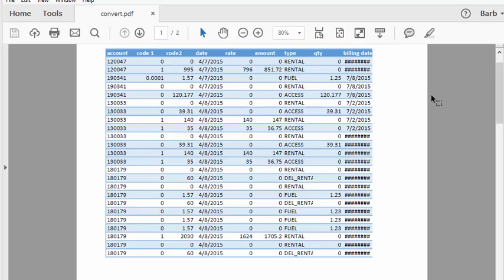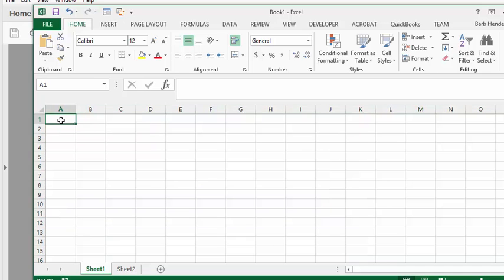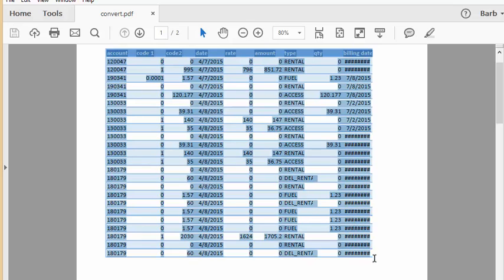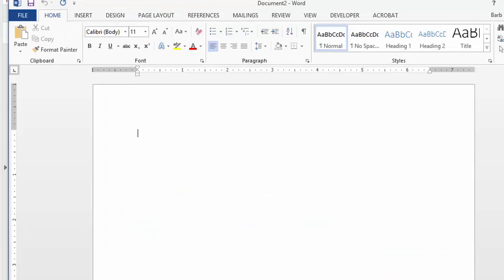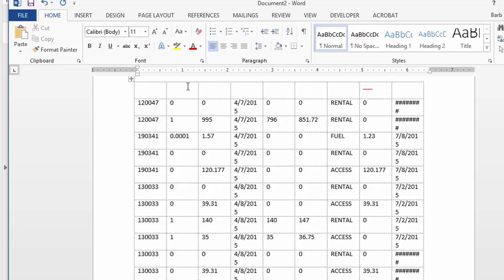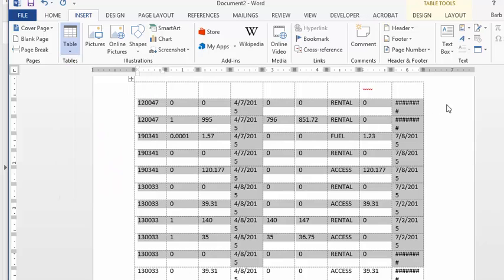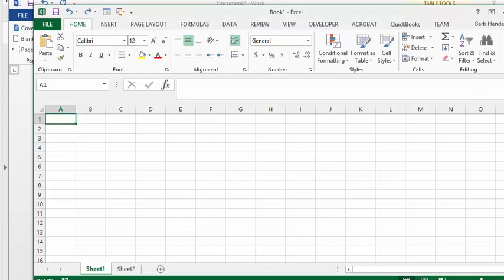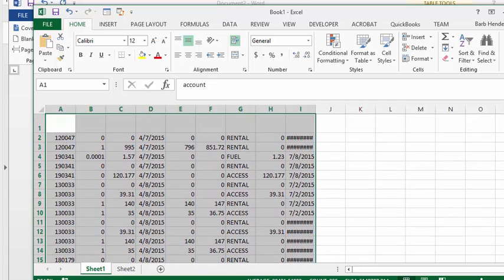How to convert a PDF to an Excel file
easyexcelanswers